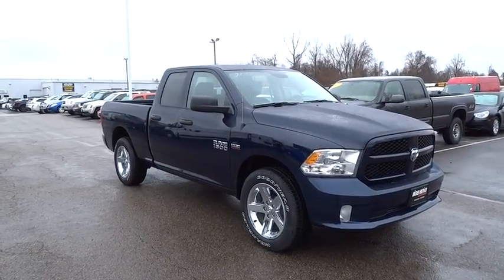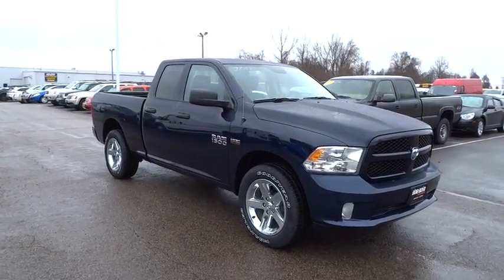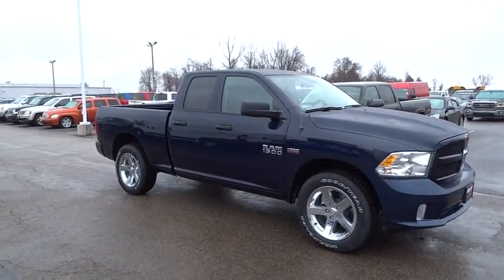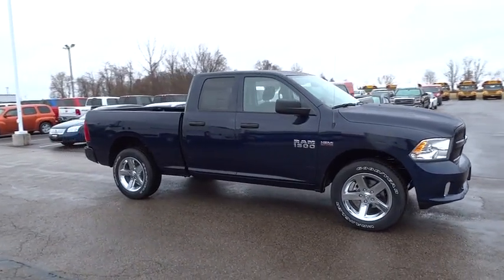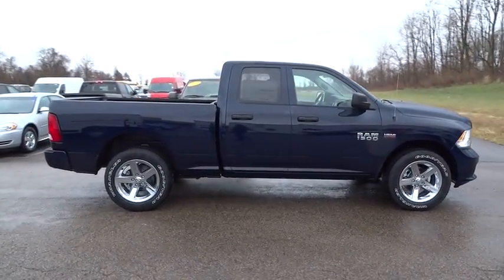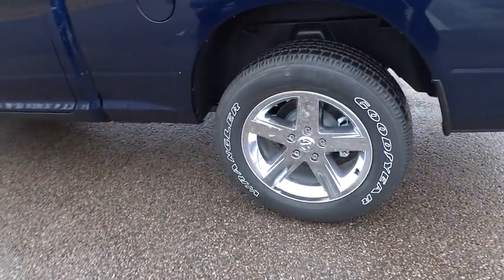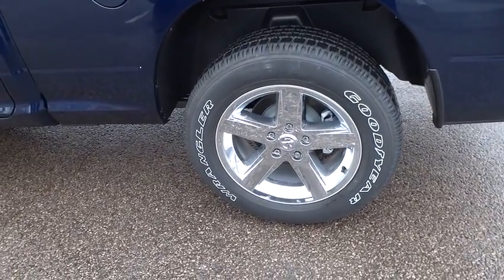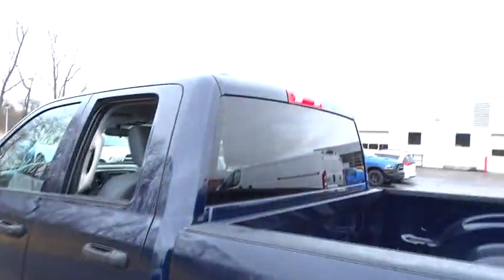2018 Ram 1500 Columbus, Lancaster, Central Ohio, Newark, Athens, OH C27982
2018 Ram 1500

2840 N. Columbus St.